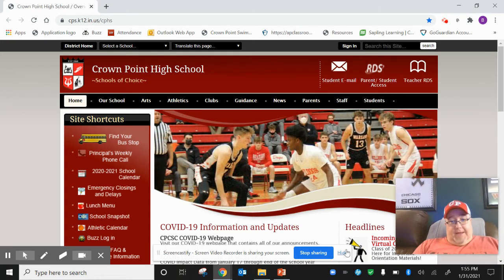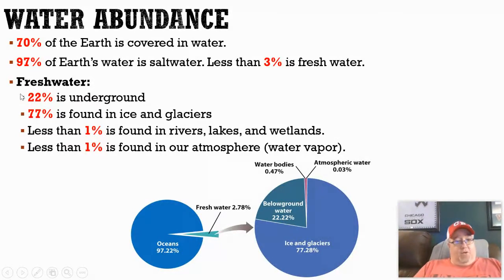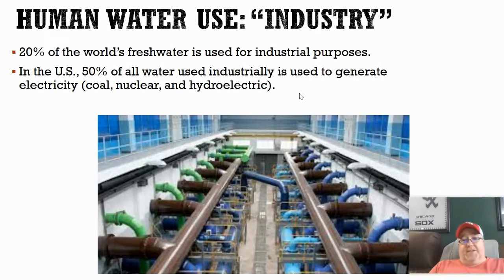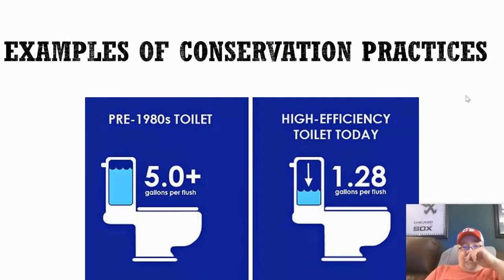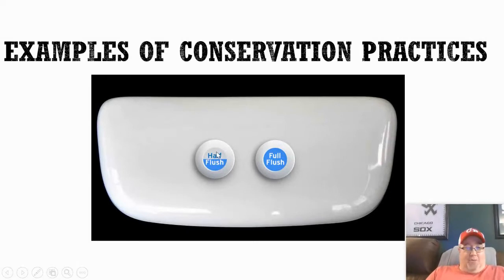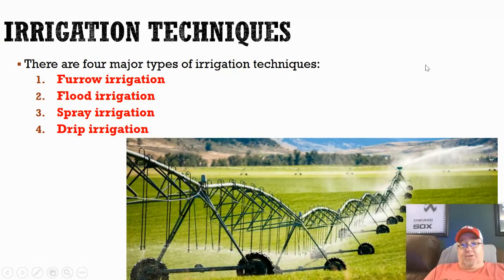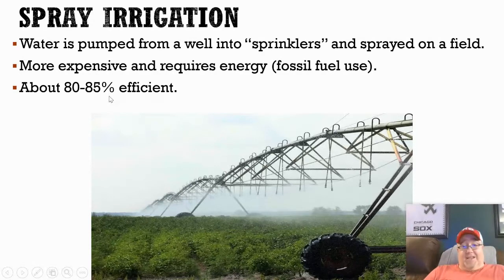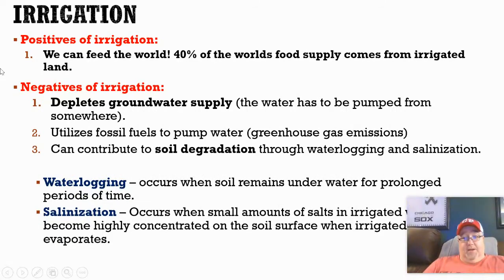Unit 5: Irrigation and water use